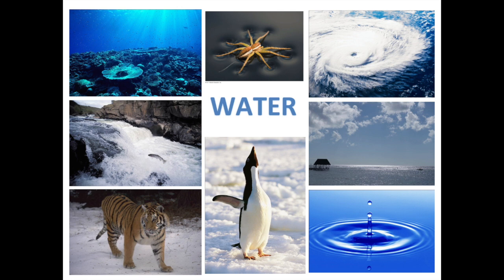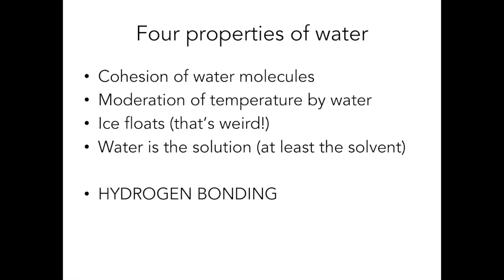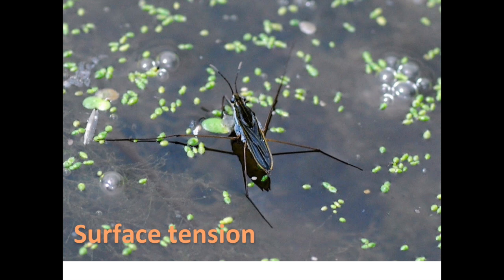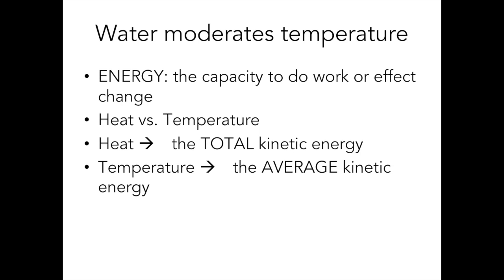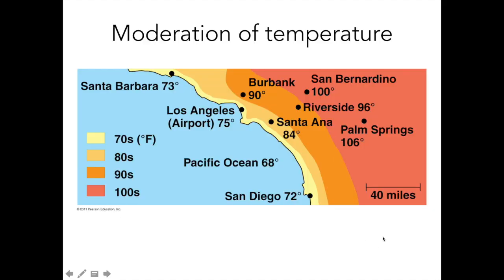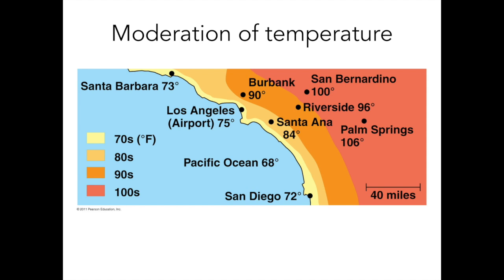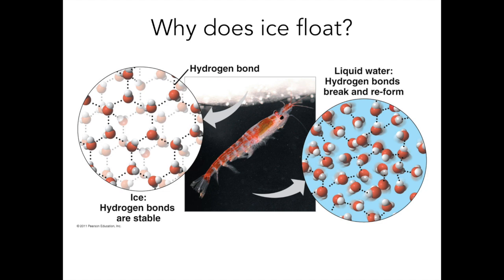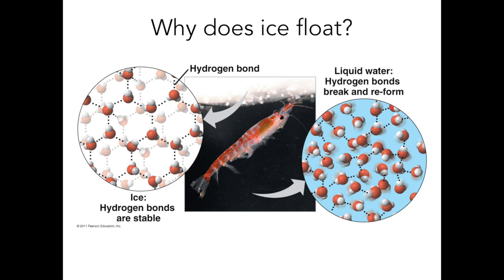Chapter 2 part2A WeirdWater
Water part A